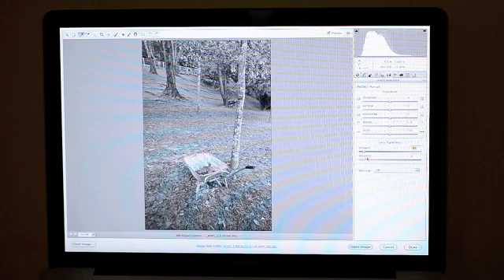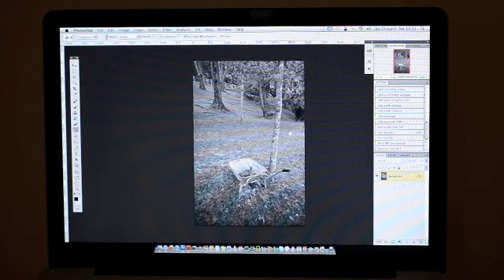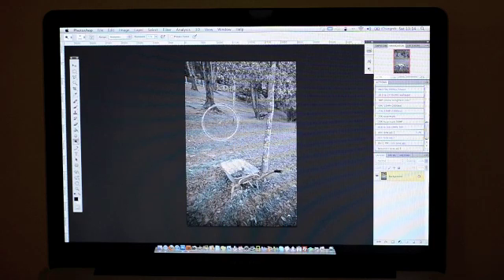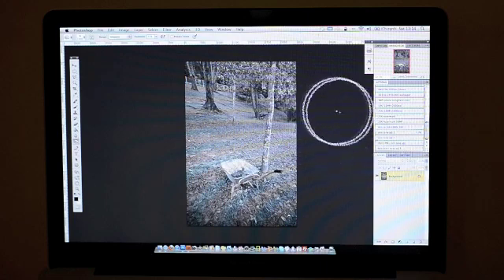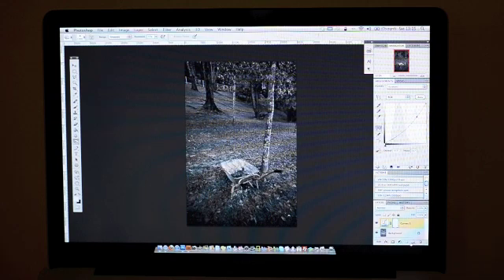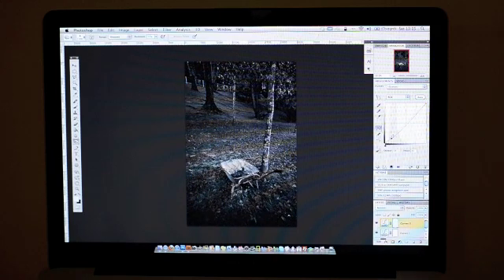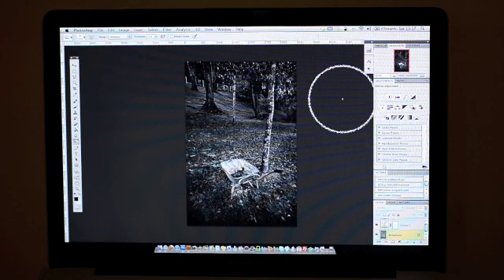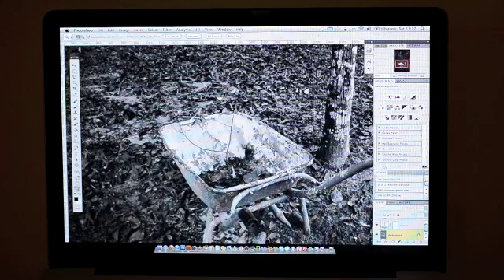Ming Thein | photographer: B&W Photoshop workflow walkthrough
Over-the-shoulder walk through of my black and white conversion workflow in photoshop.